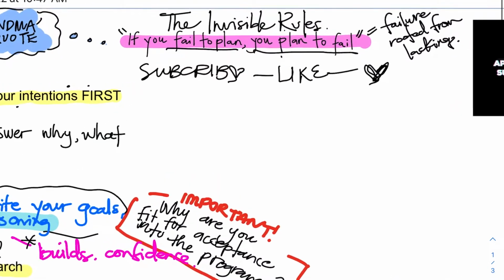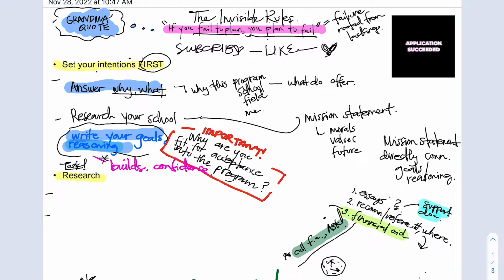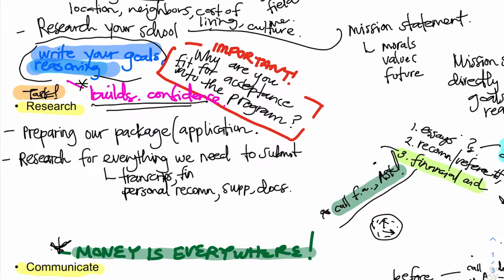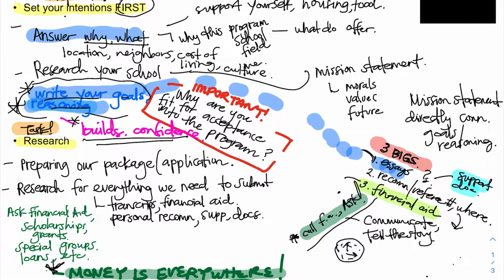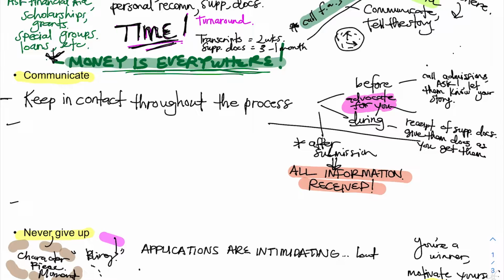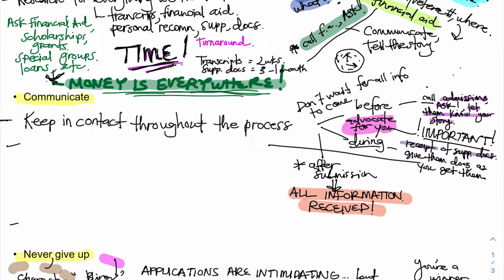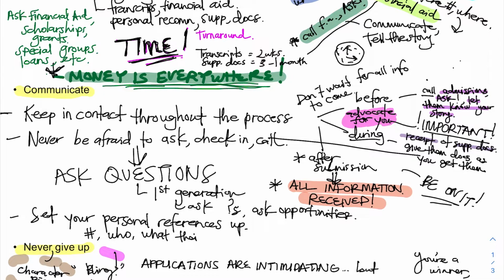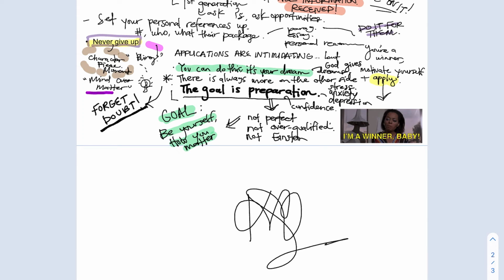4 APPLICATION RULES To ALWAYS Remember, a Behind the Scenes Outline| KENNEDY WORD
I used to be the worse at applying for opportunities I wanted. Most of it was pure ignorance but a lot of it was fear and procrastination, hence the last rule. After many failures, I’ve been fortunate to learn a few lessons. These rules have quite literally changed how I approach any application process and I’m really excited to share that insight with you.

** If you want the PDF document, let me know! **